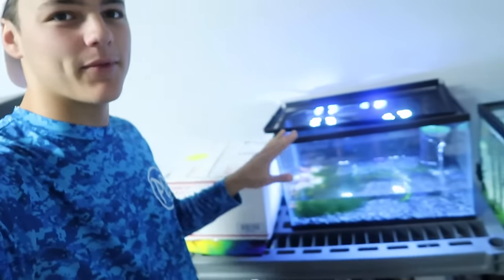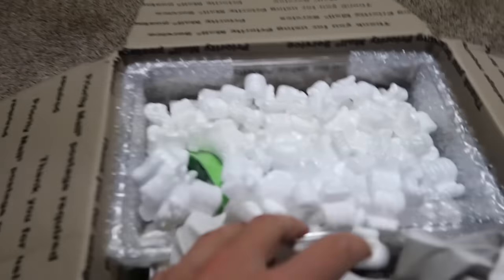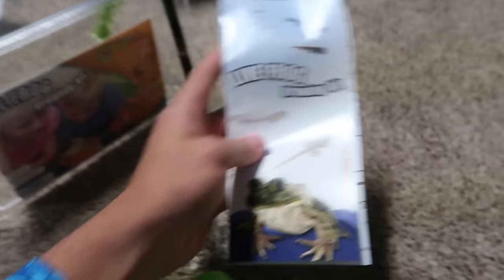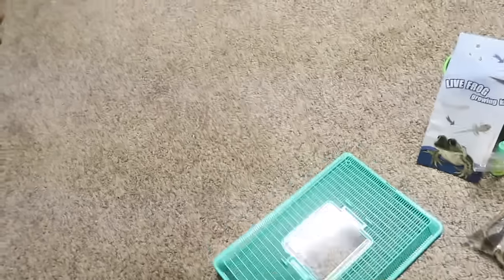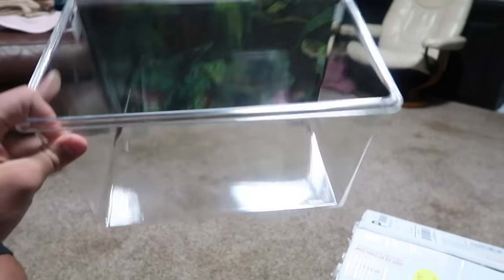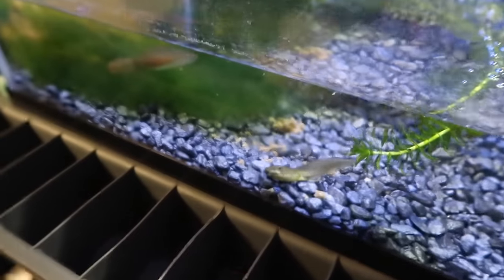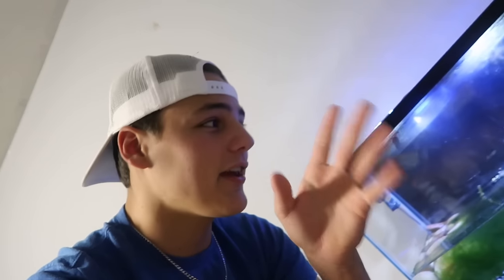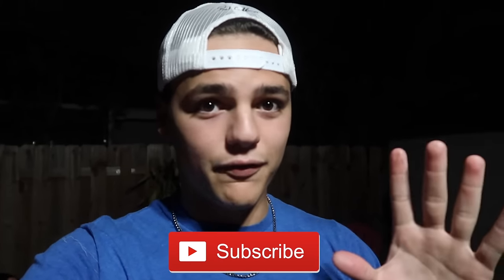*NEW* BULLFROG TADPOLE AQUARIUM KIT!!!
well this arrived at my house and you wouldn't believe what came with it...